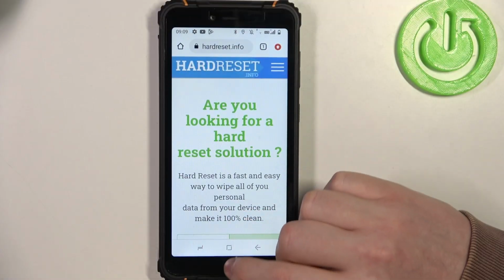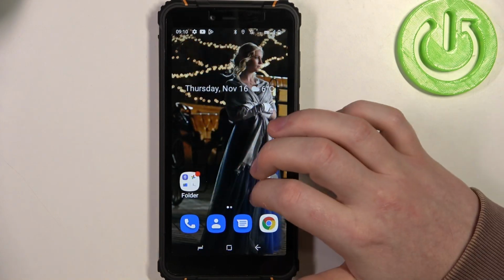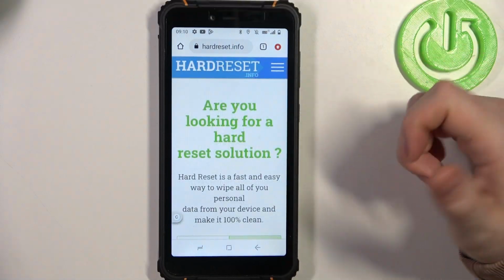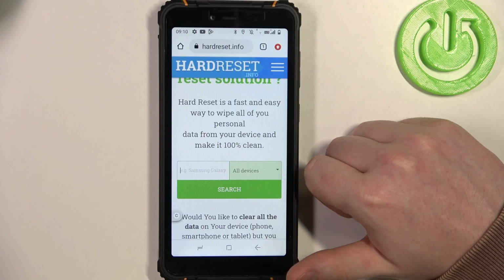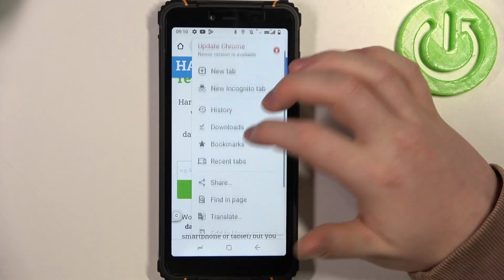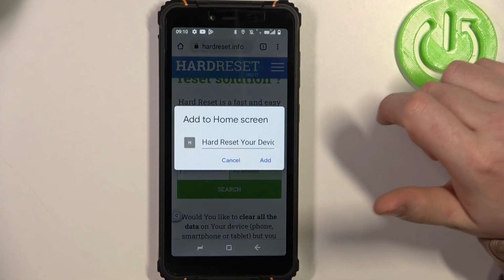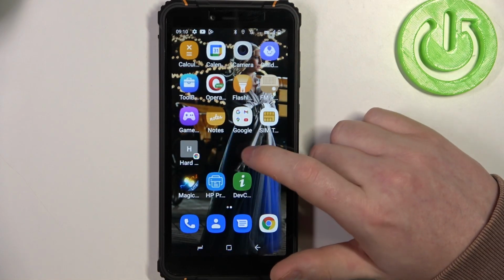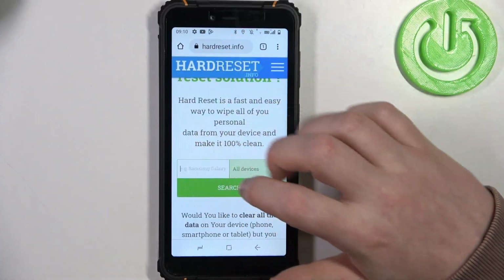How to Add a Web-page Icon to Home Screen on HOTWAV T5 Pro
Maximize your HOTWAV T5 Pro experience! Discover the simplicity of creating home screen shortcuts for your favorite websites. Watch our step-by-step guide and unlock the convenience of instant access. Enhance your browsing game today - hit play now!

How to add a website shortcut to the home screen on HOTWAV T5 Pro? How to create a home screen shortcut from a web page on HOTWAV T5 Pro? How to make a home screen icon from a web link/URL on HOTWAV T5 Pro?